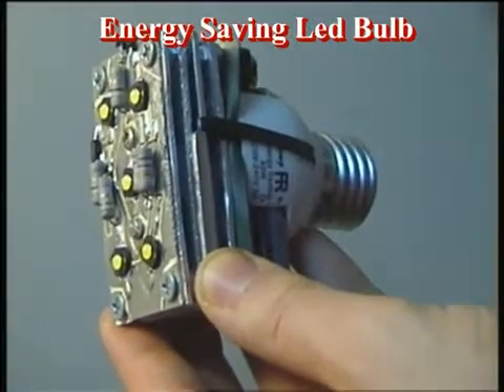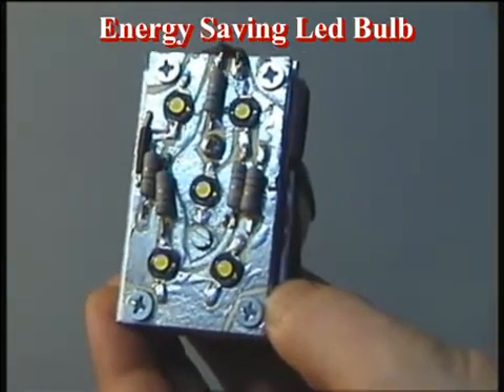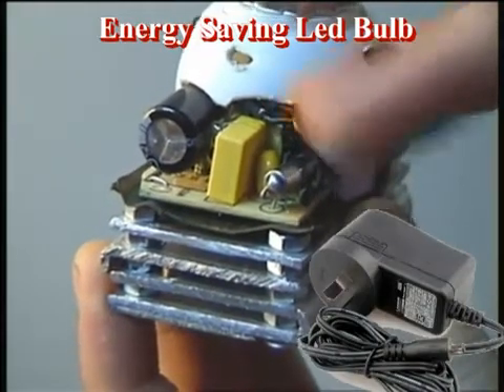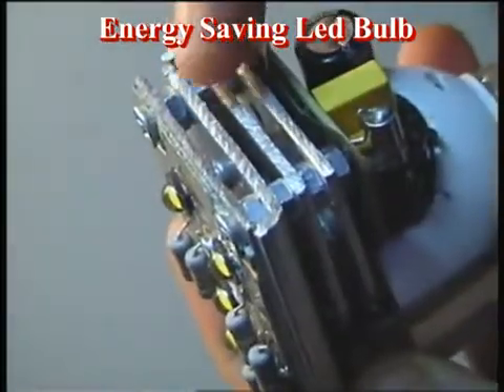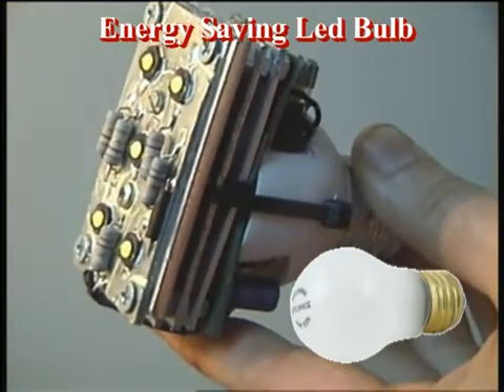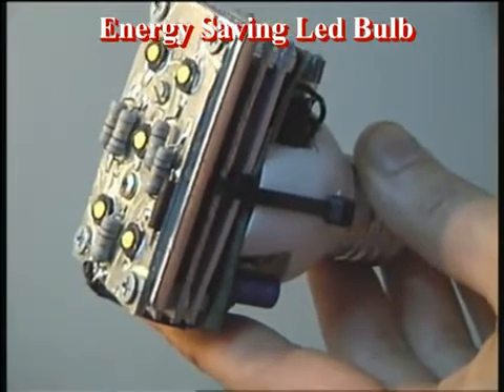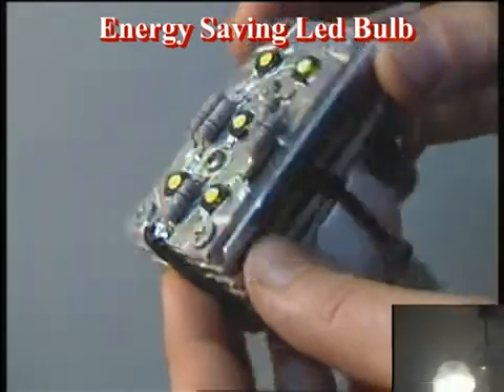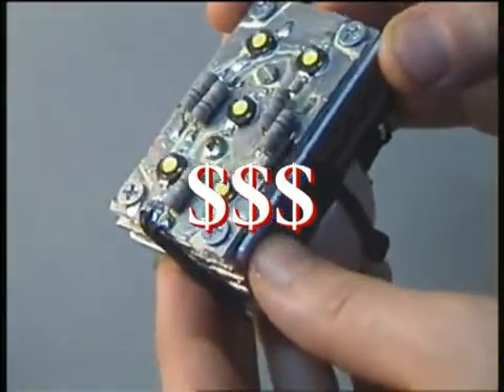Самодельная светодиодная лампочка E27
Умельцем собран светодиодная лампочка с цоколем E27, работающий от блока питания. В итоге получился отличный альтернативный источник света. Видео представлено Macobt